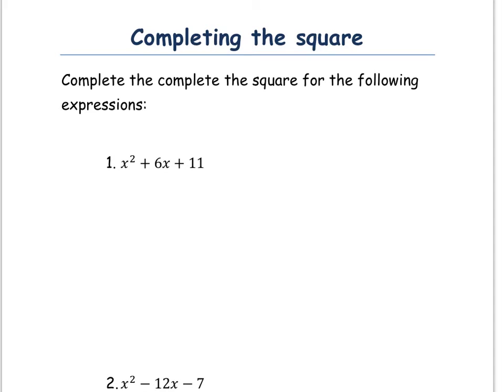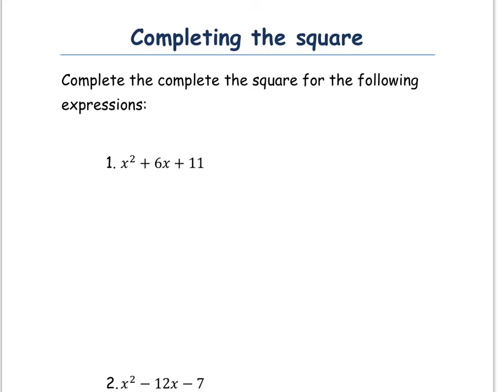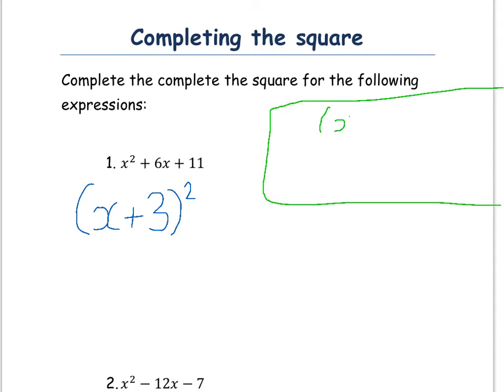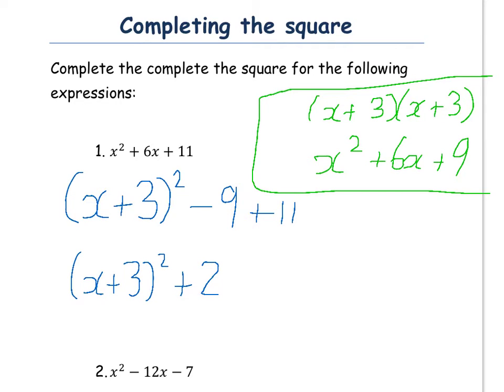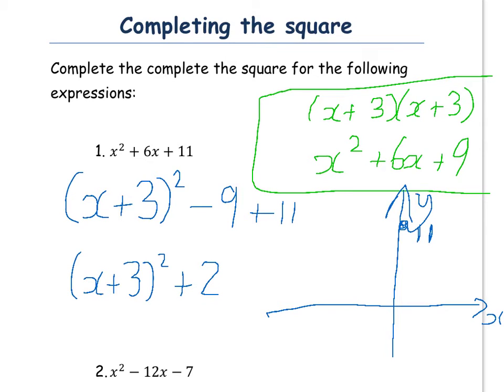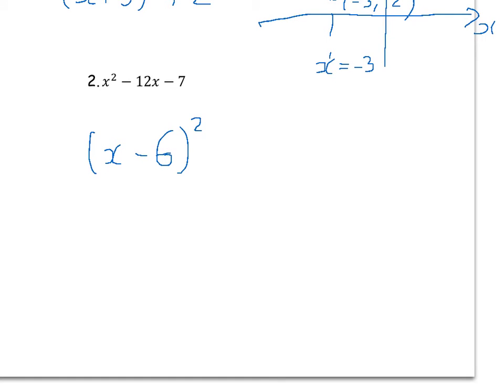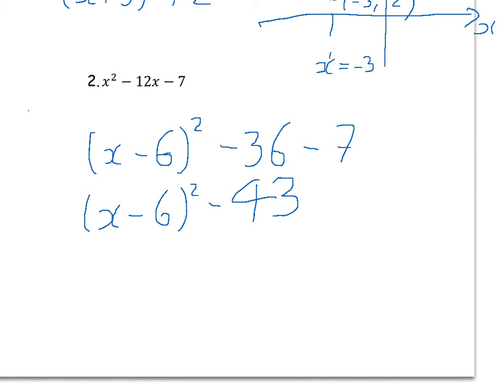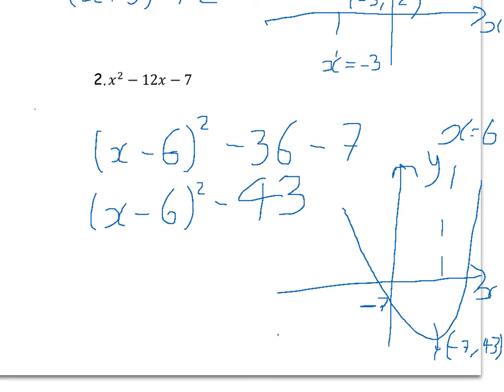completing the square